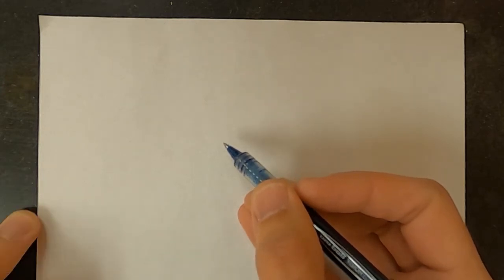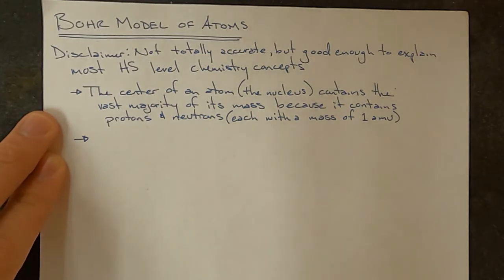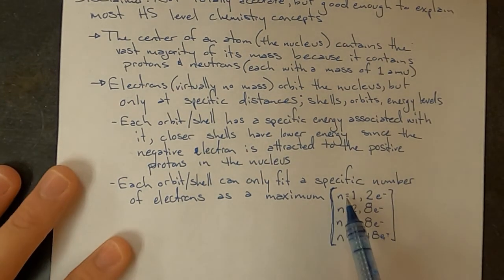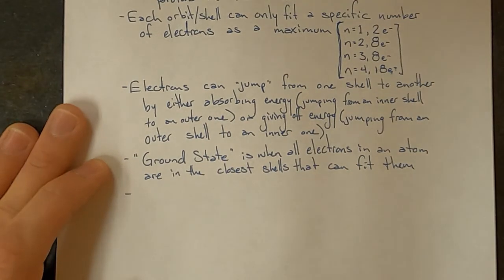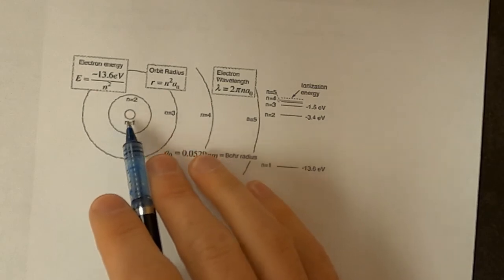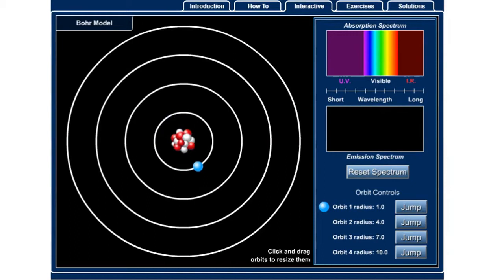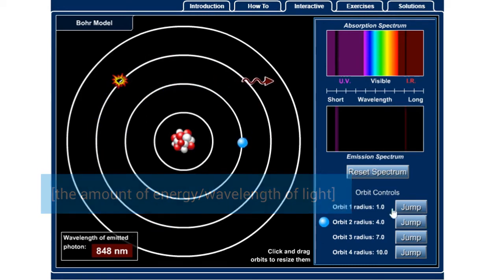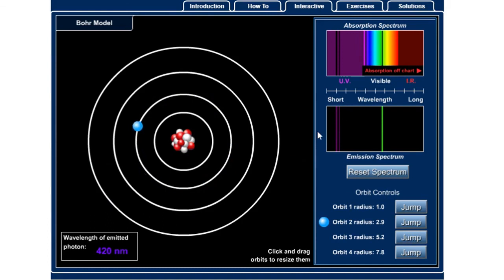Electrons in Atoms (pt1 Bohr Model)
This video describes a basic model for how electrons move within atoms.